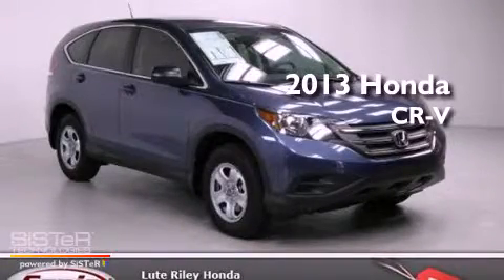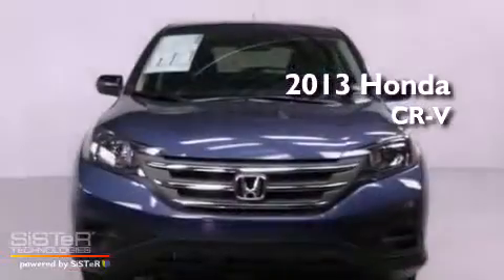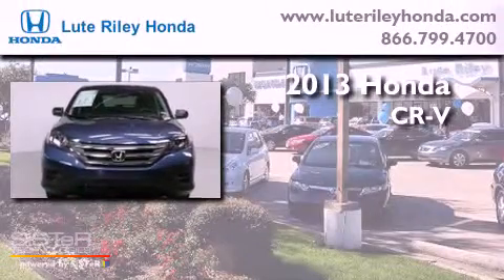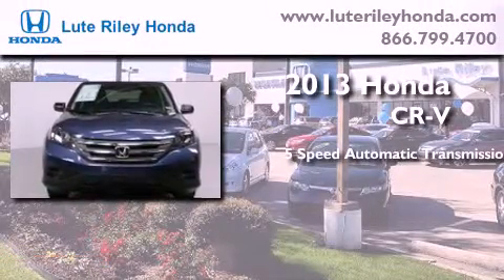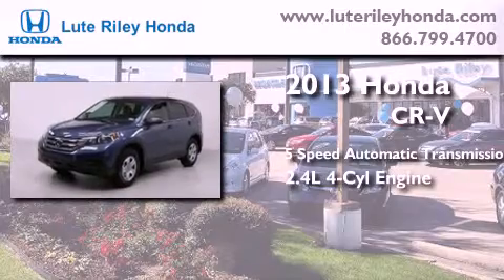2013 Honda CR-V Richardson TX 75080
Year : 2013
 Make : Honda
 Model : CR-V
 Engine : 2.4L I-4 cyl
 Trans . : 5-Speed Automatic
 Exterior : Obsidian Blue Pearl
 Miles : 10
 Interior : Gray

 2013 Honda CR-V Richardson TX